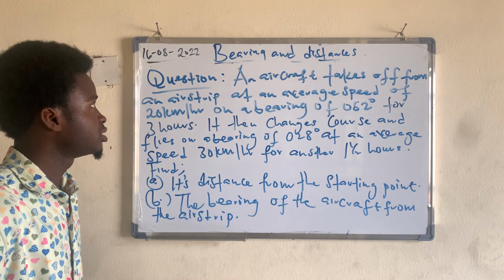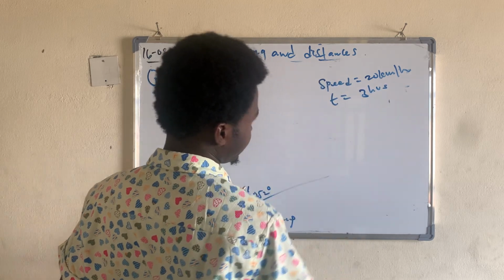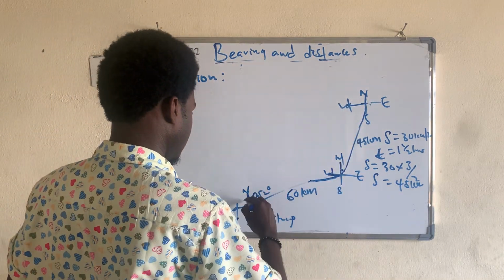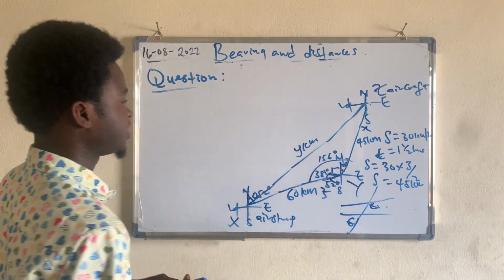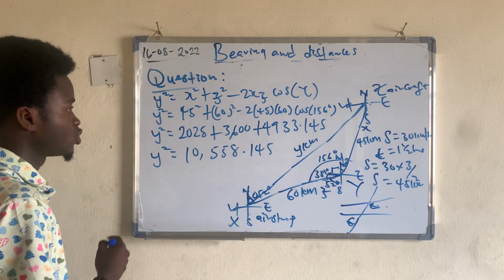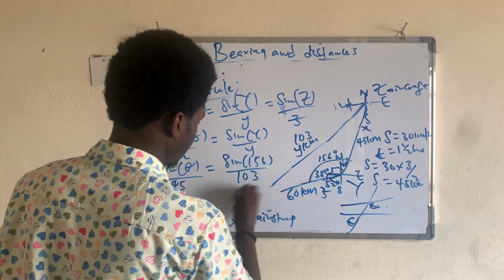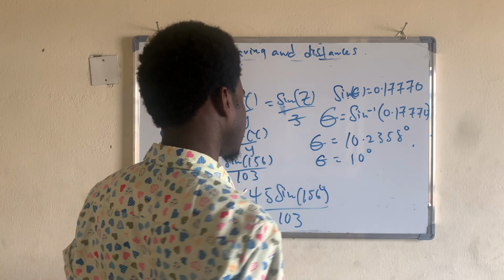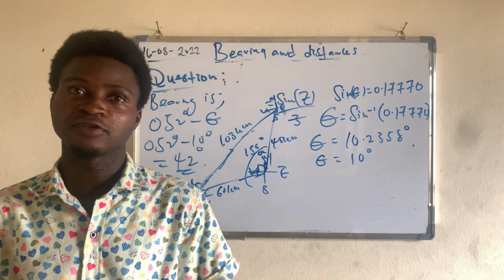How to solve bearing and distances| lecture4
Bearing and distances questions, given speed and time.